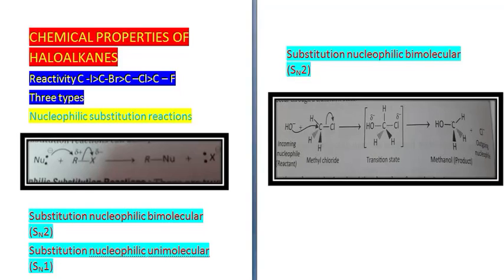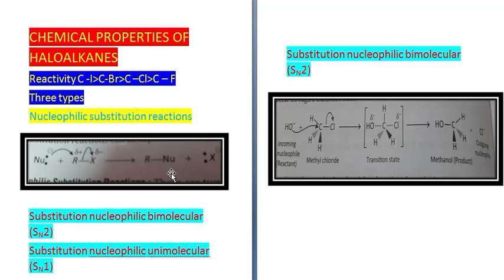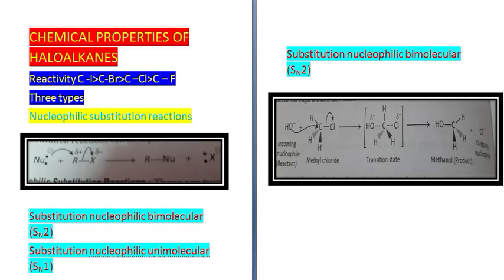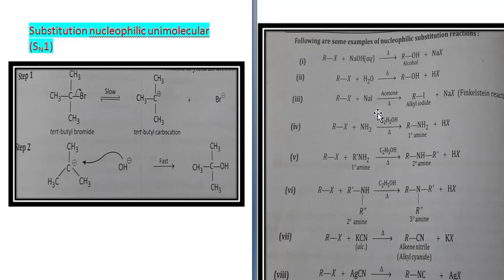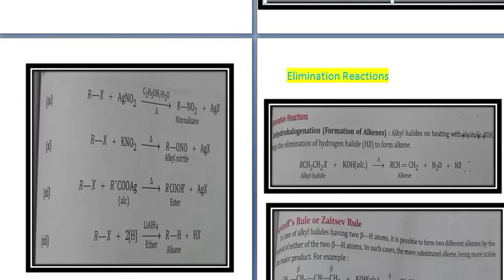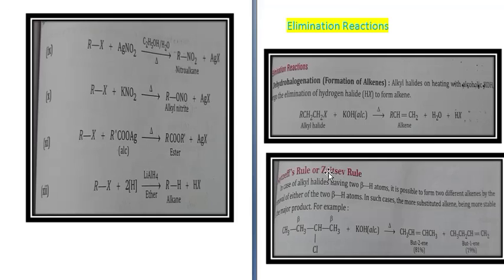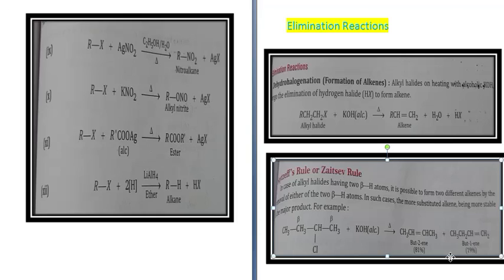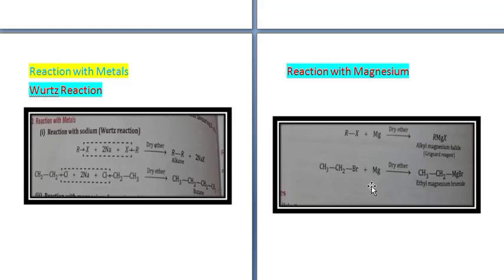ISC Class XII chemistry HALOALKANES 3